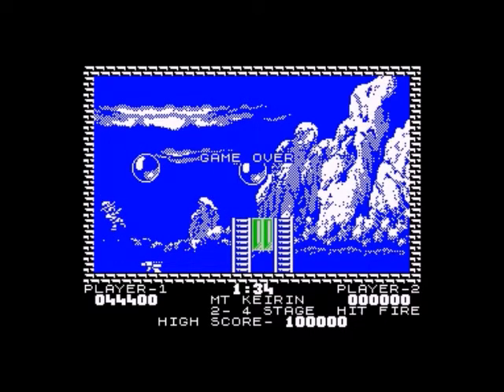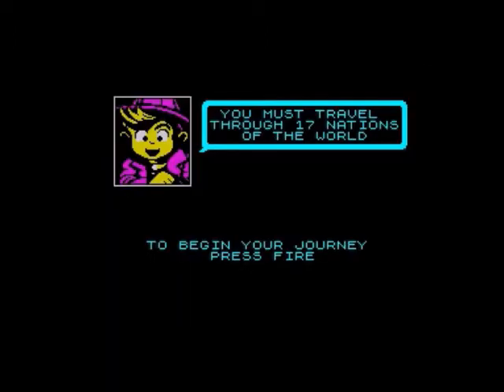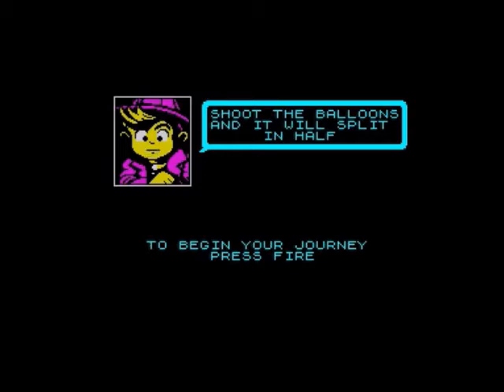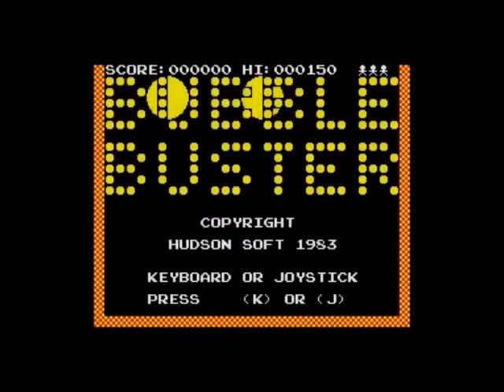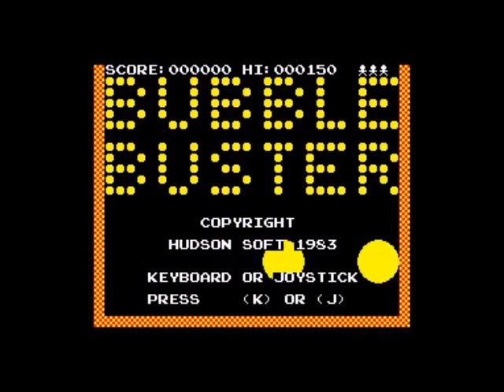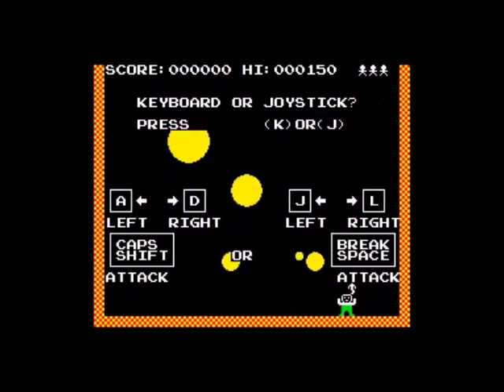Pang/Bubble Buster Double Review - ZX Spectrum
A side by side look at these very similar games Pang - released by Ocean in 1990 and Bubble Buster released by Sinclair Research in 1983